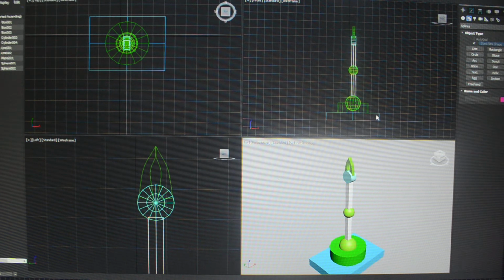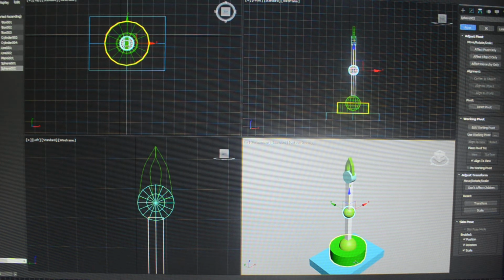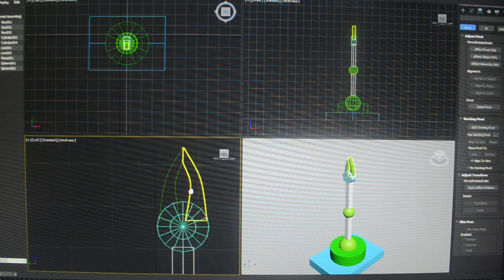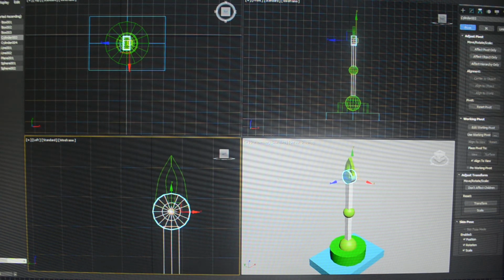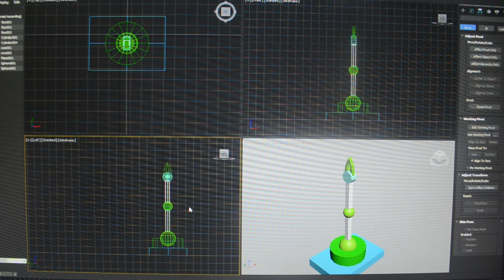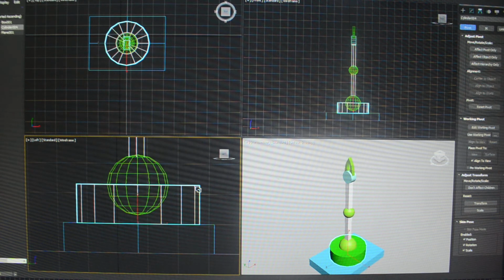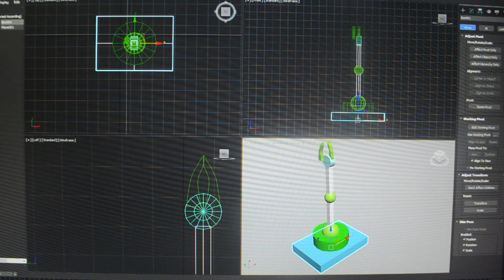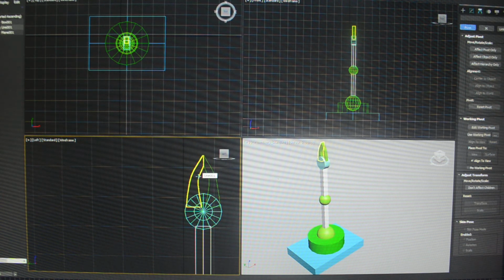DMPT 2415 - Video 01 - Joint Hierarchies and Rotations for Rigs I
This video discusses establishing pivot points and linking procedure for joint hierarchies and rotations.